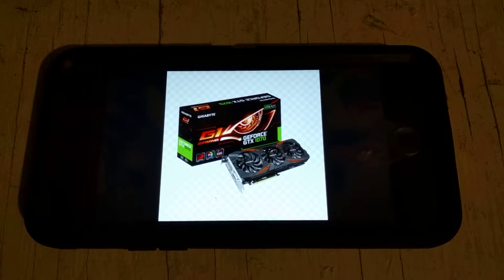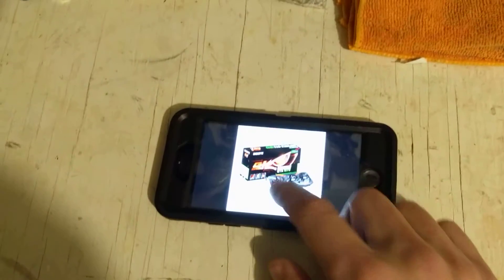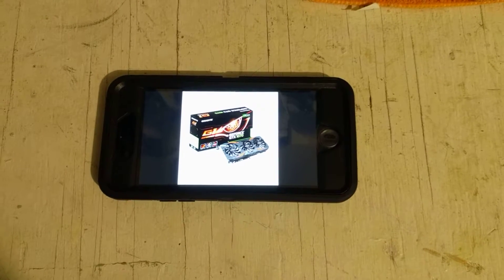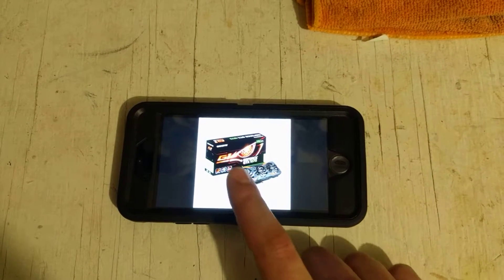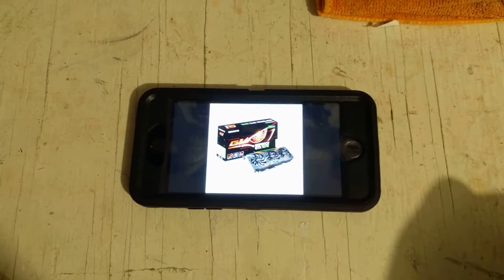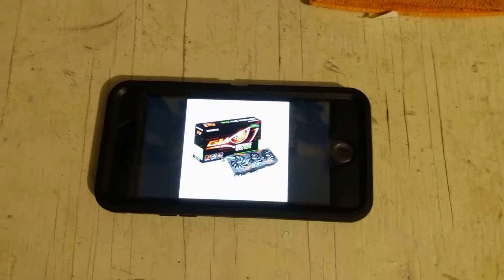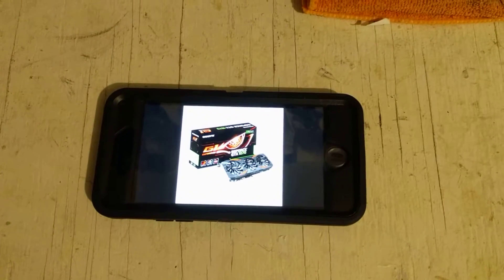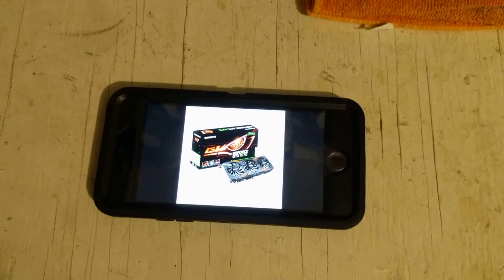Fix Micron memory issue on GTX 1070 without RMA!!!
Just a quick video on issues with Micron memory on the GTX 1070 and how a vbios flash might solve it. Overclocking is free performance guys/gals.